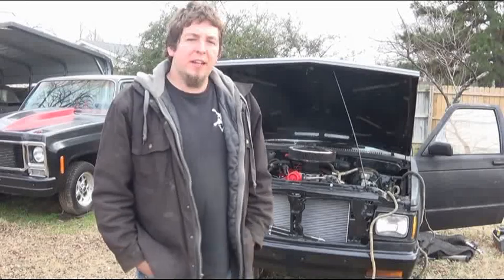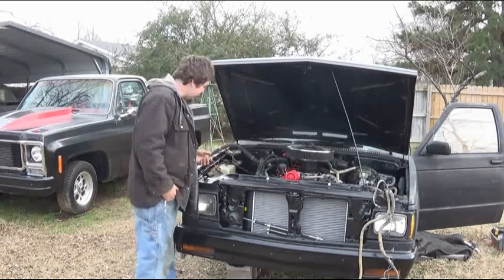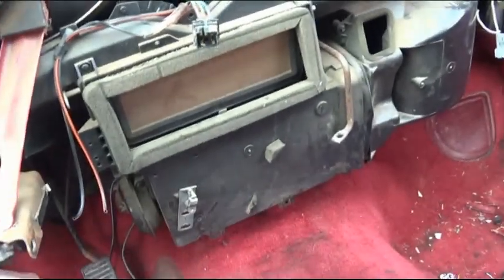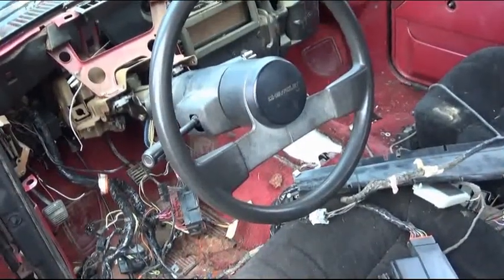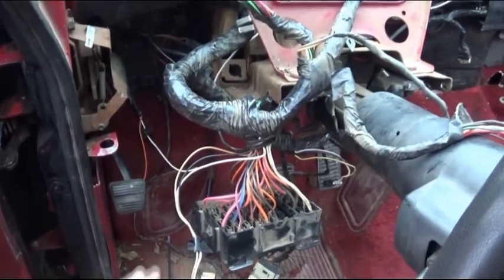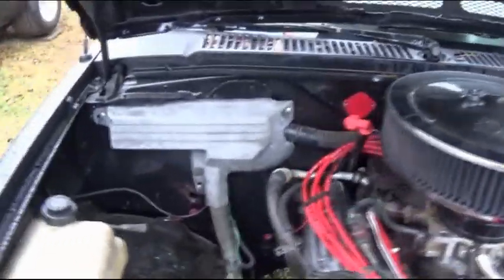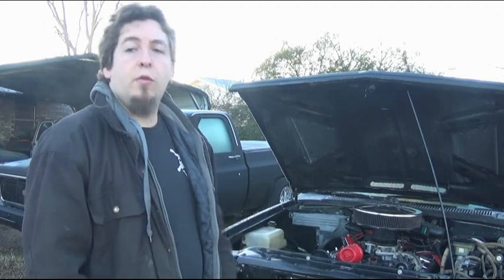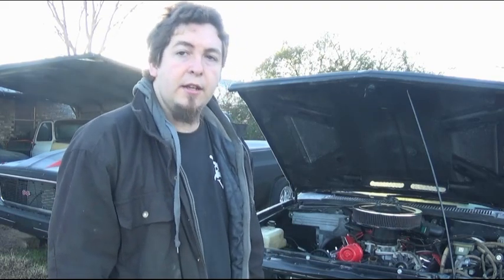budget build s10 ep 10 the dreaded wiring harness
time to install the wiring harness from the donor truck into the s10